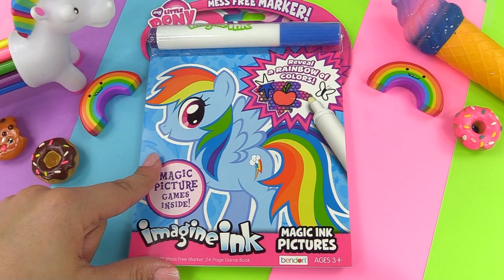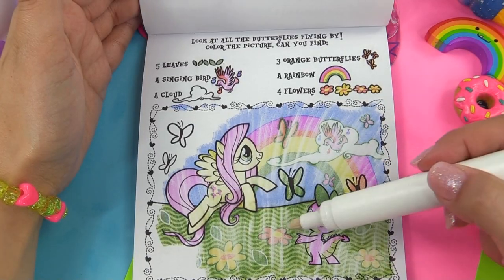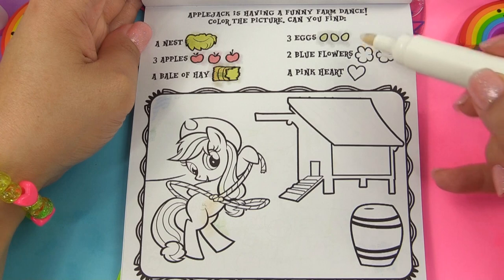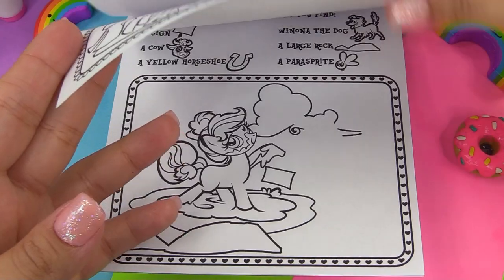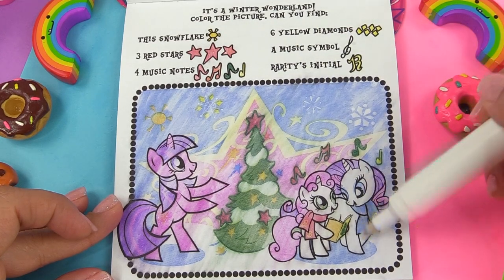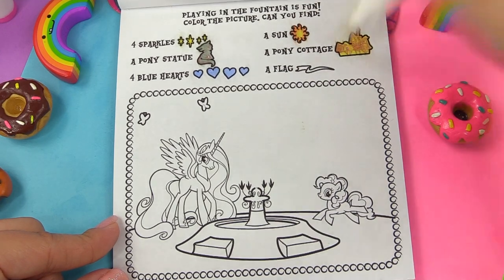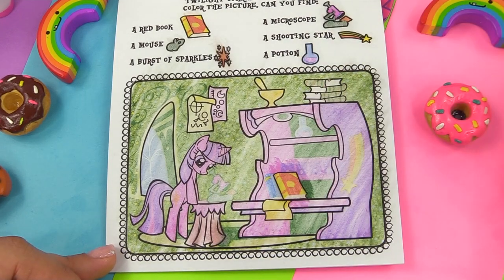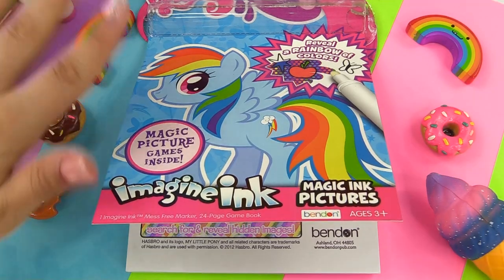My Little Pony Imagine Ink Coloring Book Rainbow Marker Hidden Pictures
Let's find the magic pictures hidden in this My Little Pony Imagine Ink book! Our magical marker will give us all of the colors of the rainbow!

Welcome to the Cupcake Kids Club! Plenty of toy unboxing, Story telling with Barbie, LOL Surprise, and Shoppies. Plus lots of Slime making, crafts, and tons of DIYs. Family-friendly videos you and your kids will love! Enjoy watching!